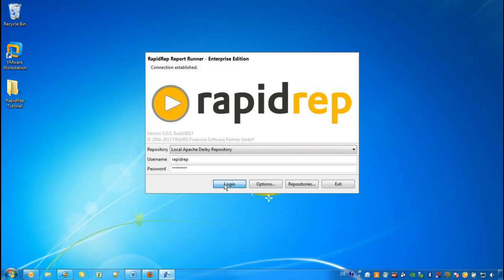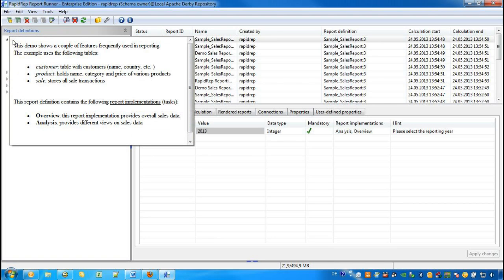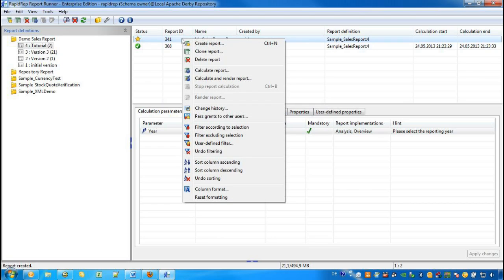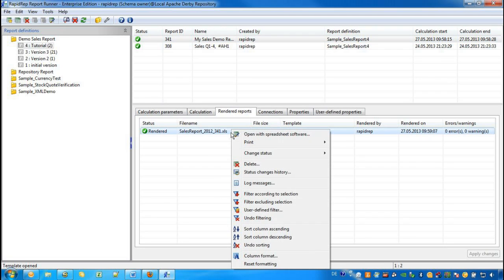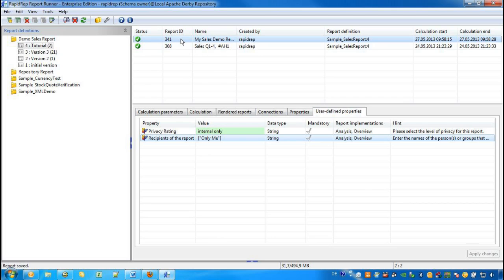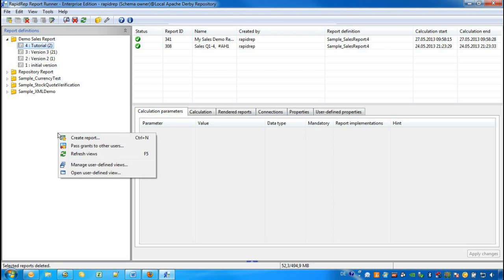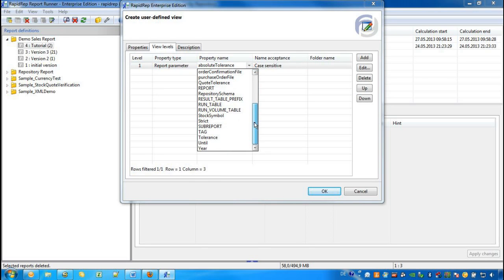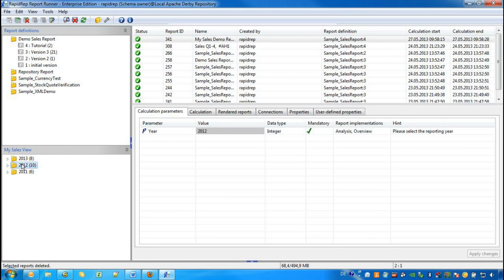Reliable reports with the RapidRep Reporting Suite - Using the Report Runner (RapidRep 5.0)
-- Using the RapidRep Report Runner, we run calculations, extract data from specific data sources and present them in user-defined Excel workbooks. This RapidRep Tutorial shows you the most important steps for working with the Report Runner.

The RapidRep Reporting Suite supports more than 50 different data sources. Create reports in a quick, flexible and reliable manner.

RapidRep version: 5.0